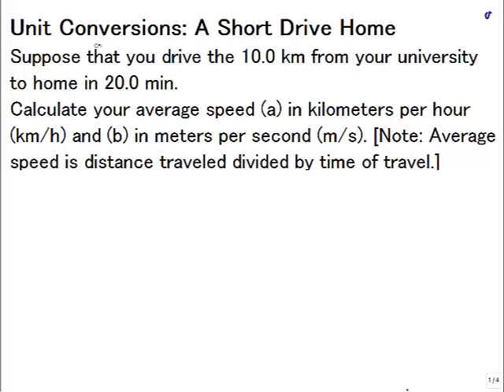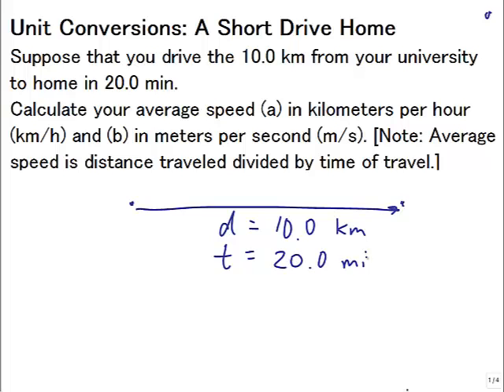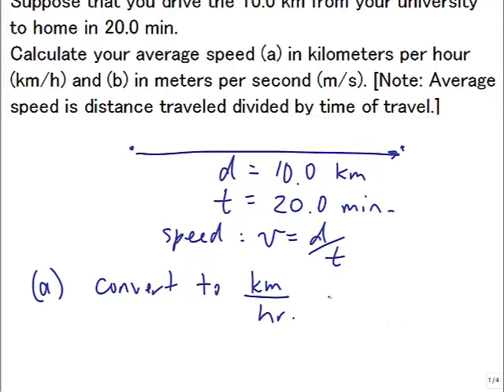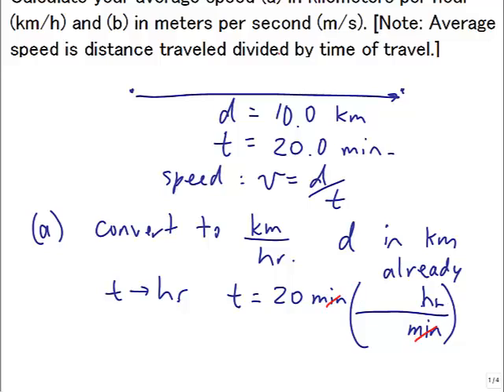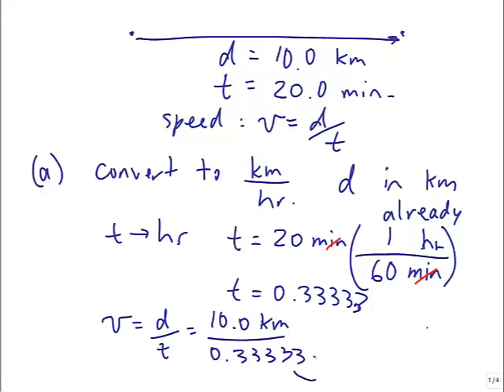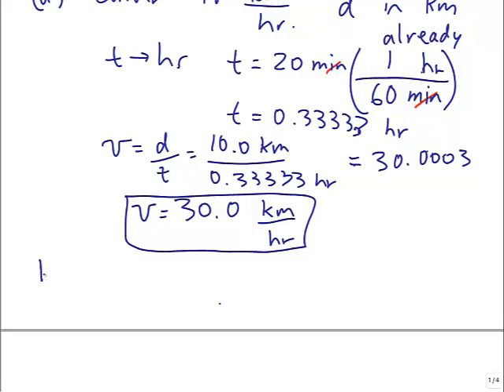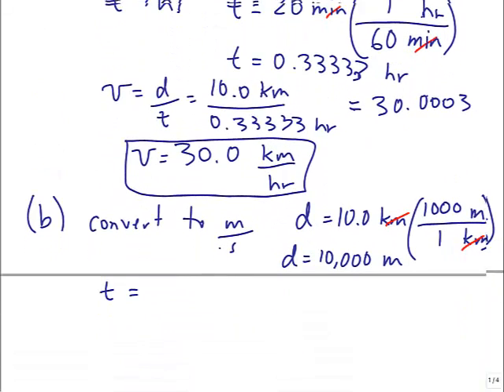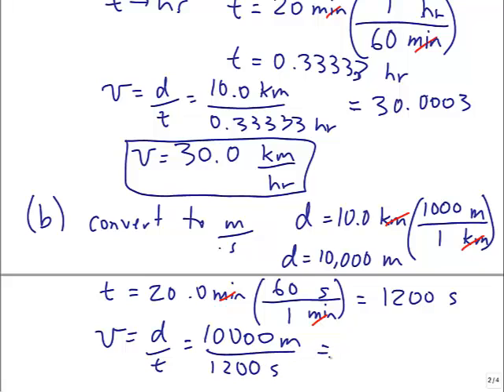ITK Lesson 1 Example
Example on Converting units.

From "Introduction to Kinematics", based on a free online physics textbook called "College Physics" by Urone and Hinrichs.